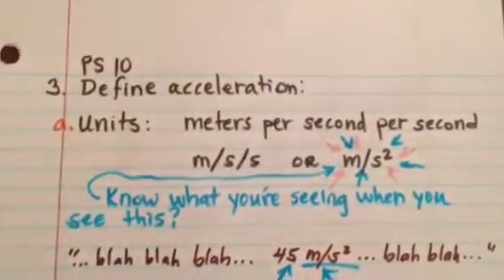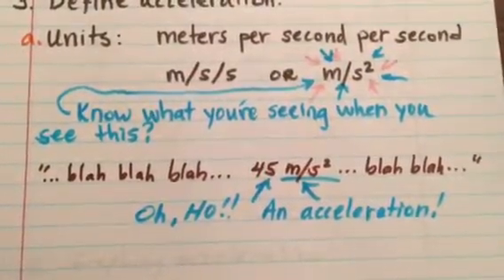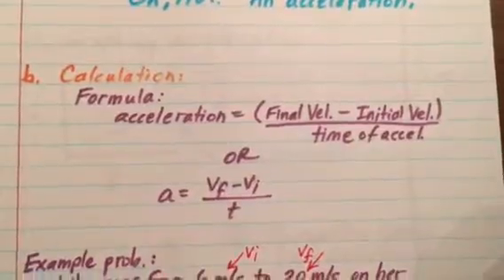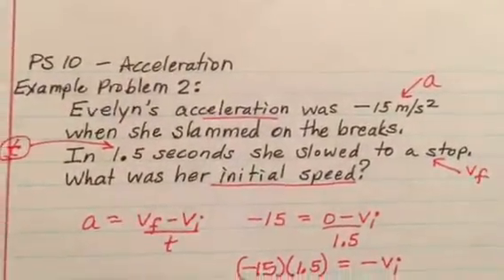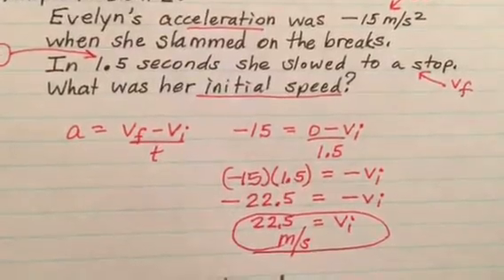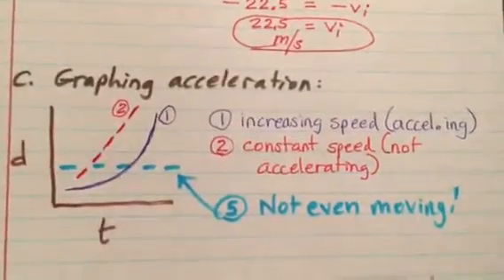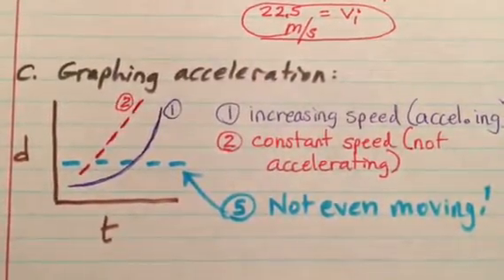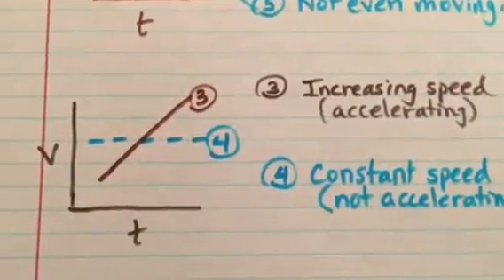Accelerate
2016 SHS PS 10 Exam SG #3